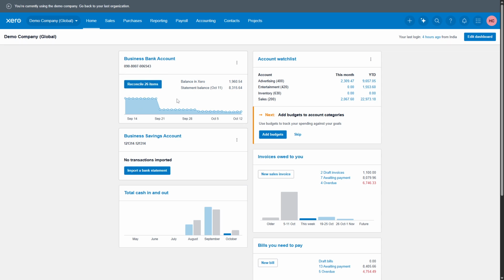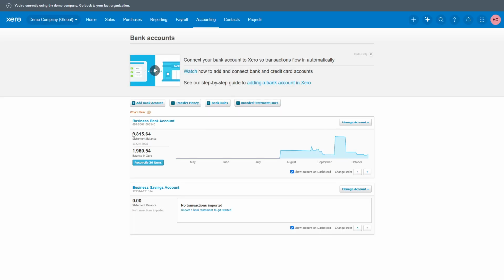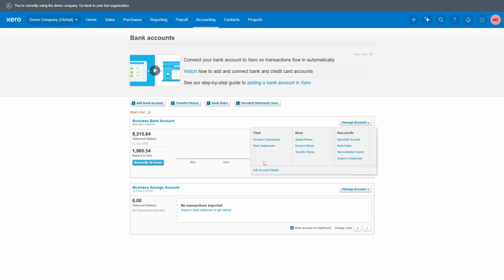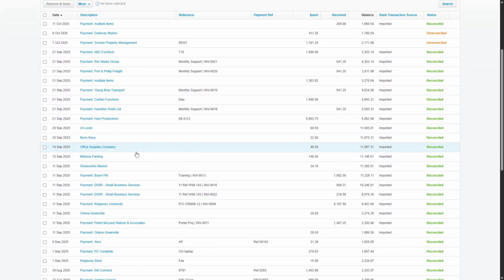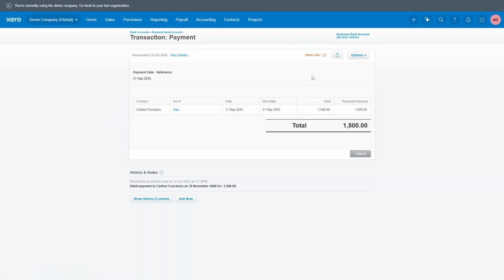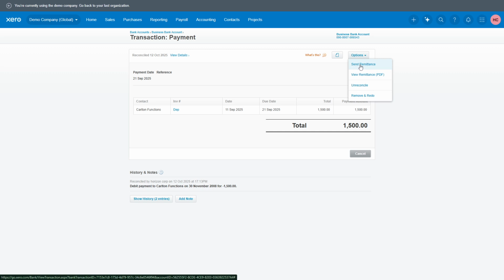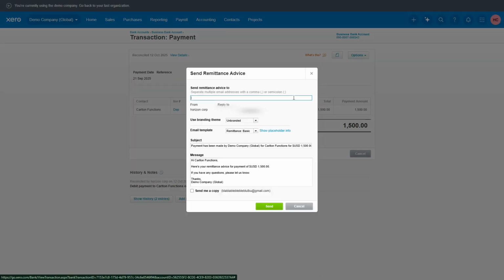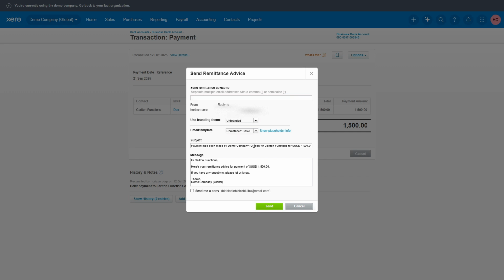How to Email a Remittance to a Supplier in Xero (2026 Guide)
How to Email a Remittance to a Supplier in Xero (2025 Guide)